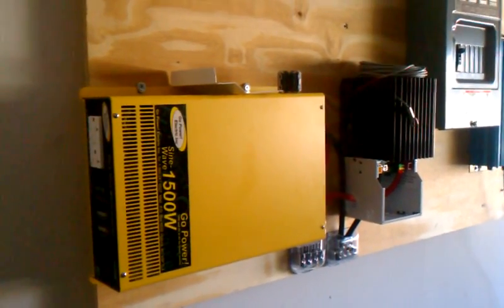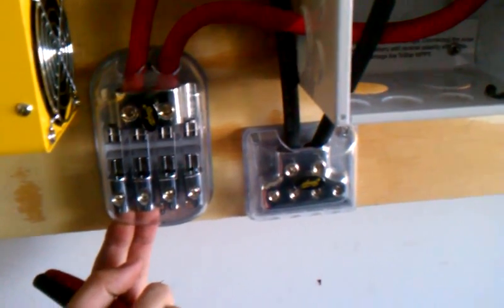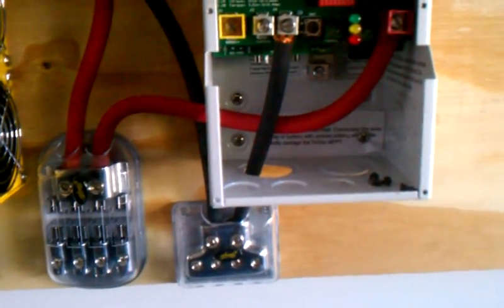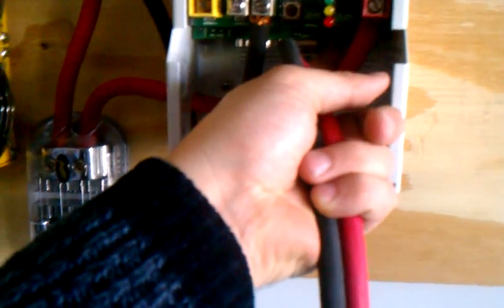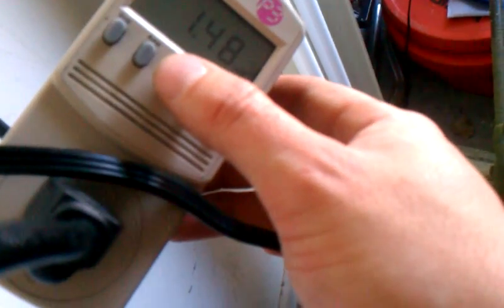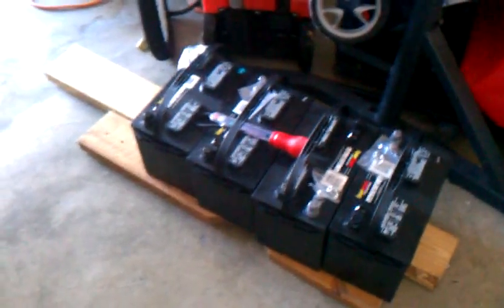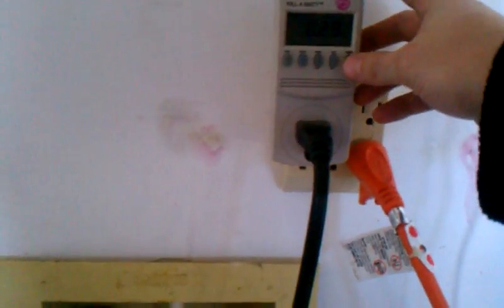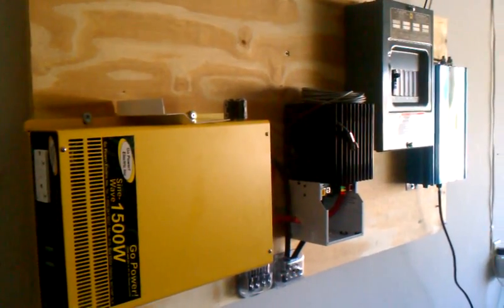Solar panels MPPT charge controller and 1500 watt Go power pure sine wave inverter part 3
ERROR AT 3:21 the washing machine uses 145Wh per load and used 290W for 2 loads and not 2.9KW like I said...oops